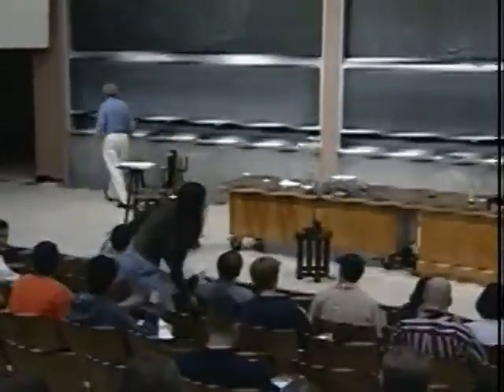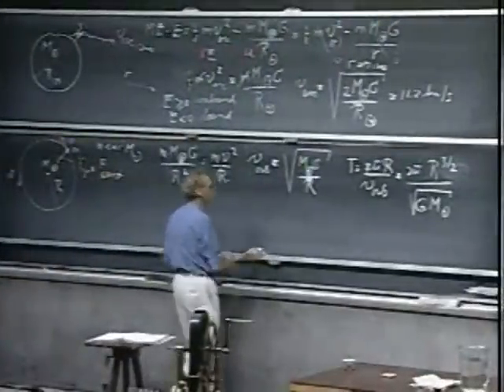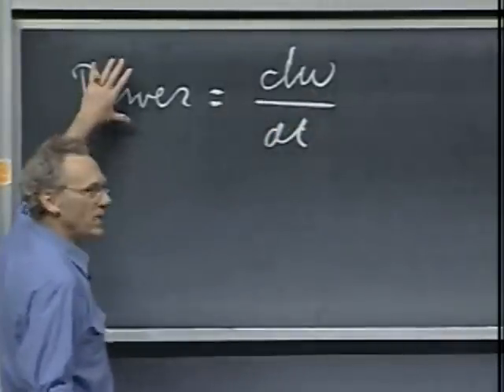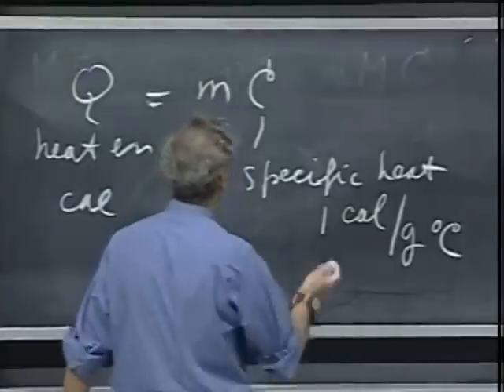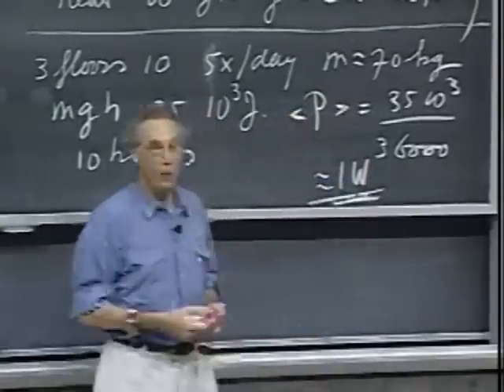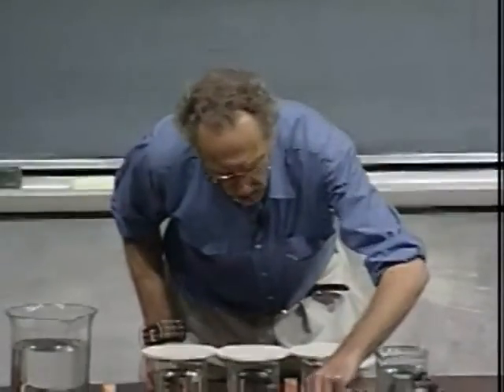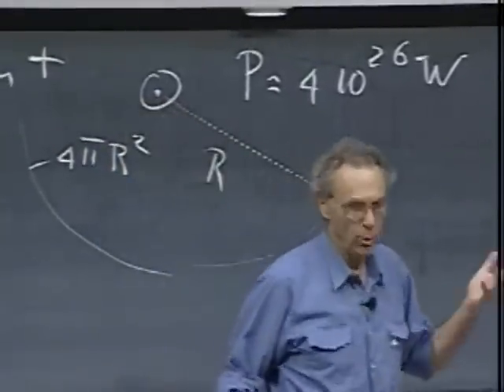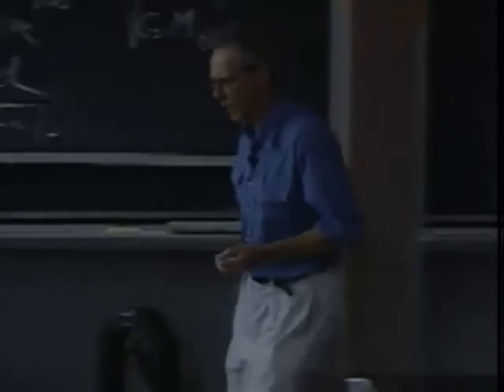Lec 14: Orbits and Escape Velocity | 8.01 Classical Mechanics, Fall 1999 (Walter Lewin)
Bound and unbound orbits; escape velocity. Various sources of energy, energy storage, energy conversion, and the world's energy consumption are discussed.